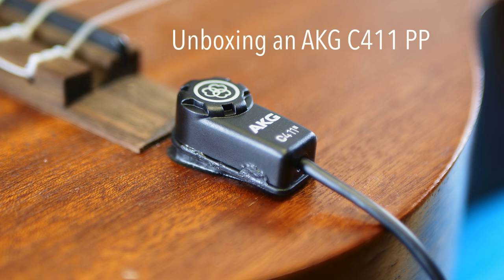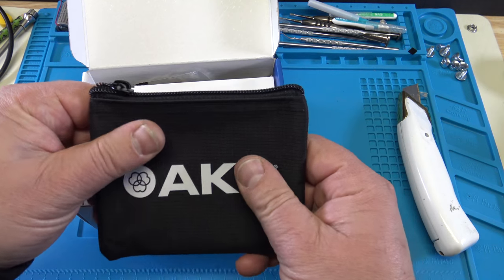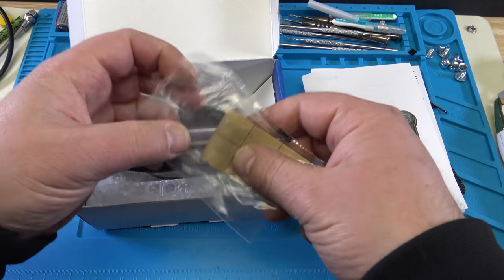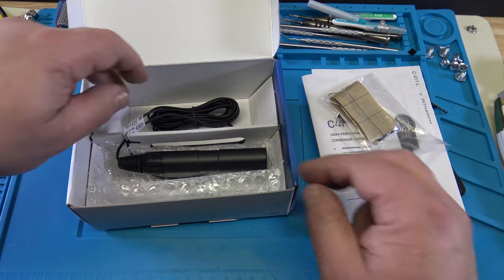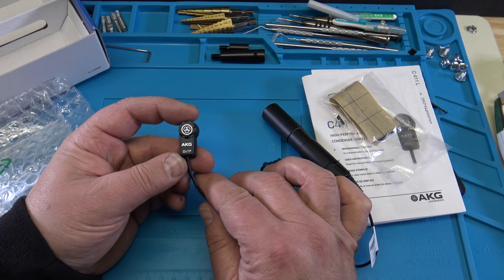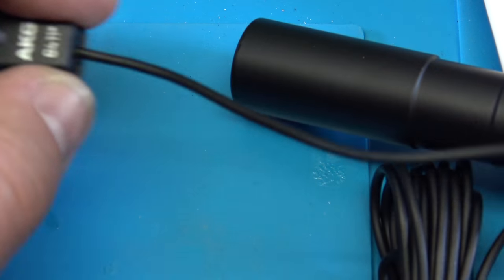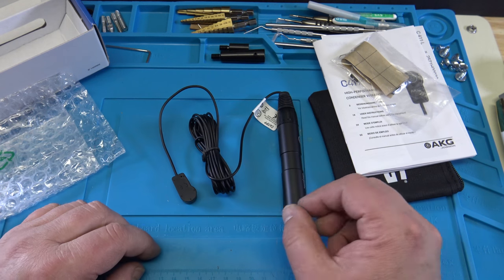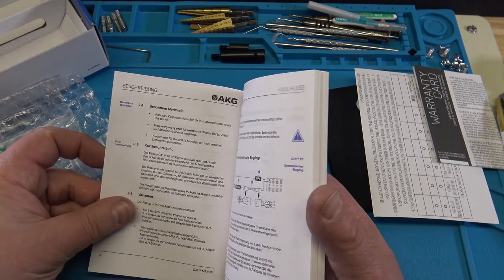AKG C411 PP Microphone - Unboxing (4K)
Unboxing a high performance condenser vibration pickup microphone for guitars or other string instruments.